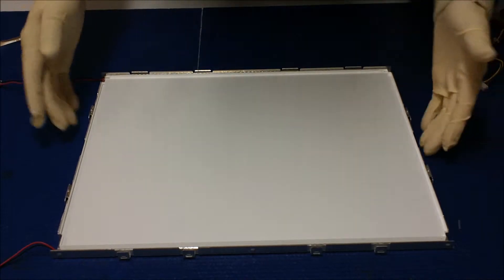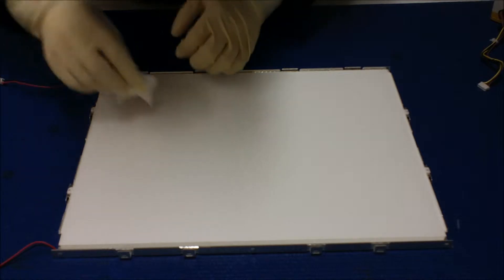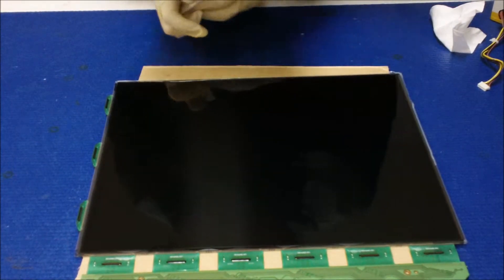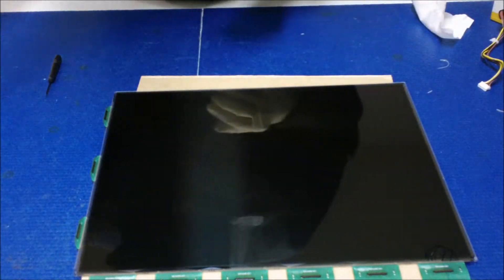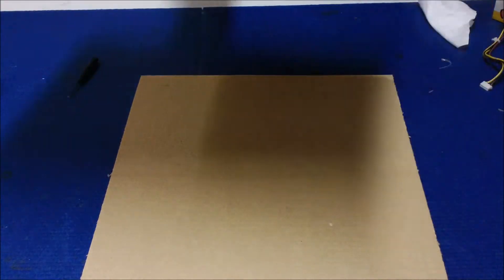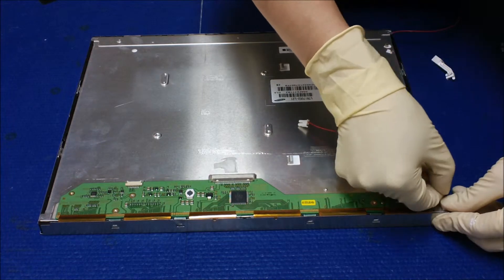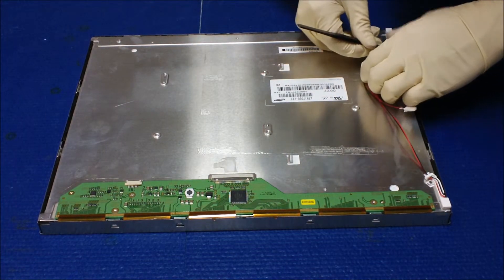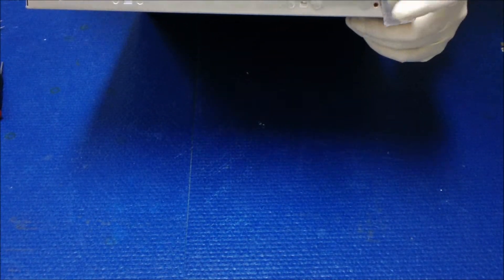LTM170EU-L21, Part 3 of 3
Instruction for installing Sunlight Readable UB70 Series LED backlight kit (P/N: UB70345LED4221X2) in Samsung LTM170EU-L21 17 inch Industrial LCD screen.